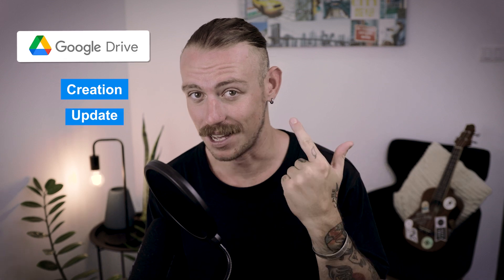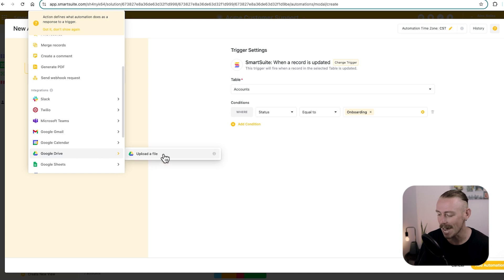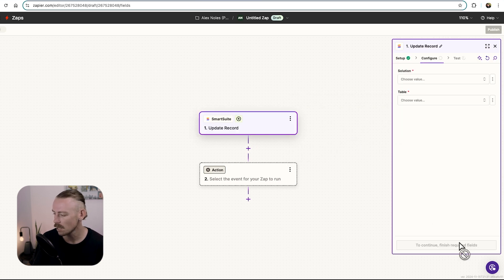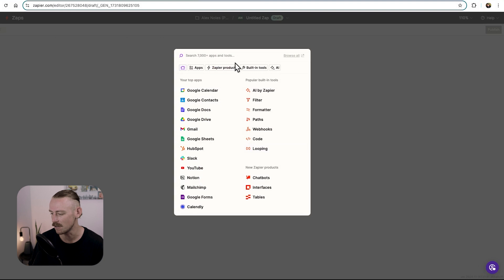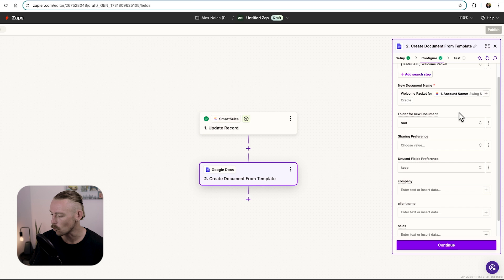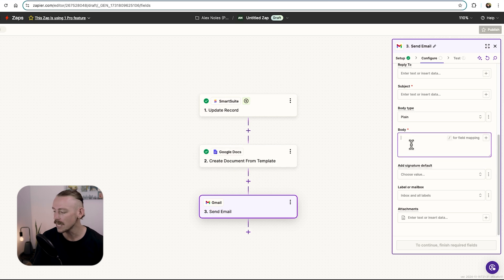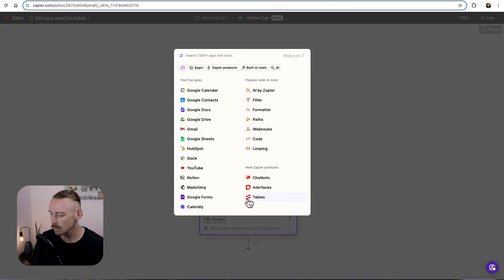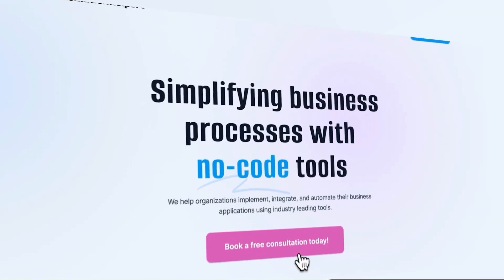How to Automate Google Drive with SmartSuite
Looking to enhance your productivity with Google Drive and SmartSuite? This video is here to help you master the integration between these two powerful tools and streamline your workflows.

In this step-by-step tutorial, you'll learn how to connect SmartSuite with Google Drive to supercharge your productivity. Discover how to sync files, automate processes, and manage your data effortlessly—all within the SmartSuite platform.

Whether you're organizing documents, collaborating with your team, or automating repetitive tasks, this integration will save you time and make your workday smoother. We'll walk you through the entire setup, including tips and tricks to get the most out of this dynamic duo. Ready to take your workspace to the next level? Let’s start building!

Timestamp
0:00 Introduction
1:00 SmartSuite Automation setup
1:30 Google Drive Native integration
2:45 Connect to GDrive with Zapier
6:05 Create a Google Doc
10:20 Update Google Sheet
11:30 Create a Google Slide
12:50 Recap